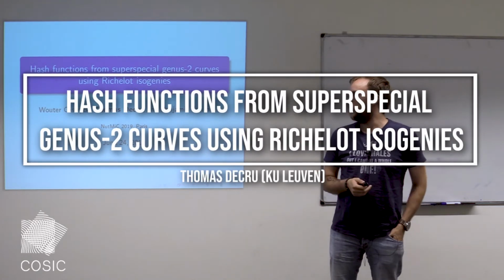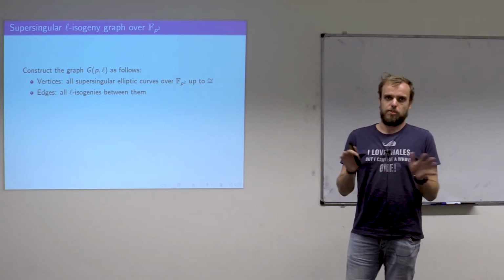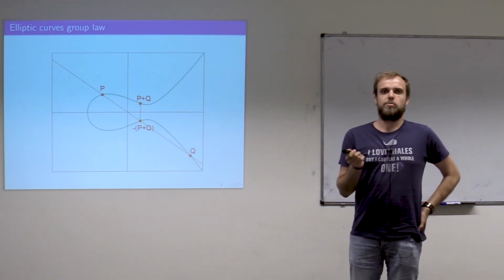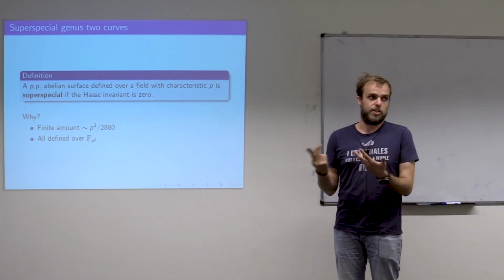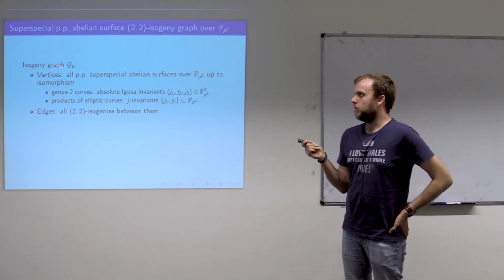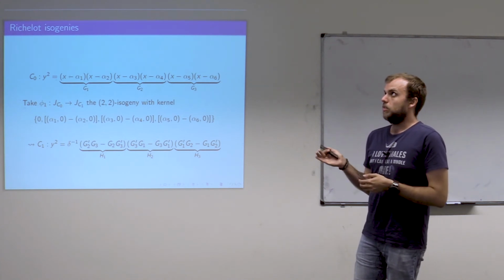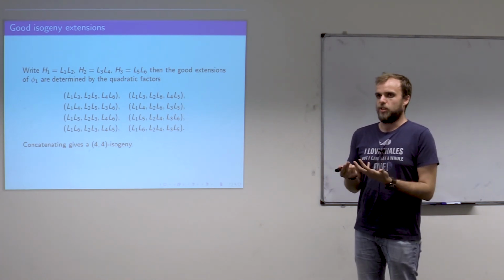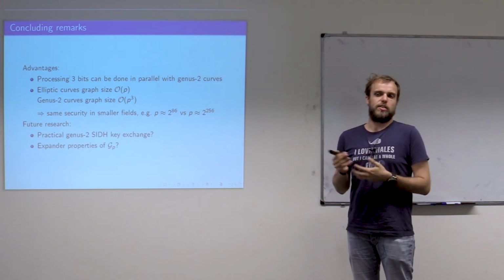COSIC seminar "Hash Functions From Superspecial..." (Thomas Decru, KU Leuven)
COSIC seminar – Hash Functions From Superspecial Genus-2 Curves Using Richelot Isogenies – Thomas Decru (KU Leuven)

Last year Takashima proposed a version of Charles, Goren and Lauter’s hash function using Richelot isogenies, starting from a genus-2 curve that allows for all subsequent arithmetic to be performed over a quadratic finite field Fp^2. In a very recent paper Flynn and Ti point out that Takashima’s hash function is insecure due to the existence of small isogeny cycles. We revisit the construction and show that it can be repaired by imposing a simple restriction, which moreover clarifies the security analysis. The runtime of the resulting hash function is dominated by the extraction of 3 square roots for every block of 3 bits of the message, as compared to one square root per bit in the elliptic curve case; however in our setting the extractions can be parallelized and are done in a finite field whose bit size is reduced by a factor 3. Along the way we argue that the full supersingular isogeny graph is the wrong context in which to study higher-dimensional analogues of Charles, Goren and Lauter’s hash function, and advocate the use of the superspecial subgraph, which is the natural framework in which to view Takashima’s Fp^2-friendly starting curve.